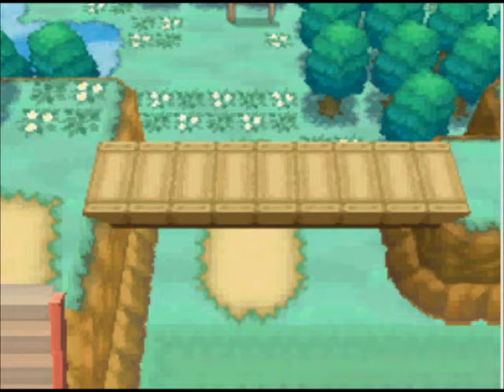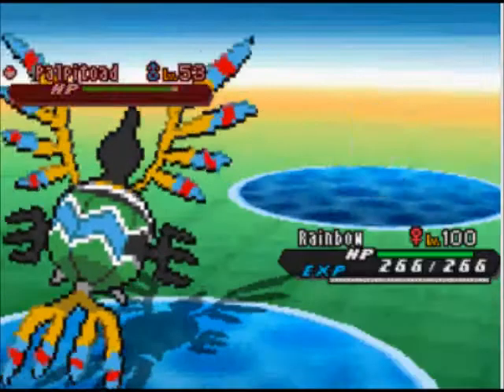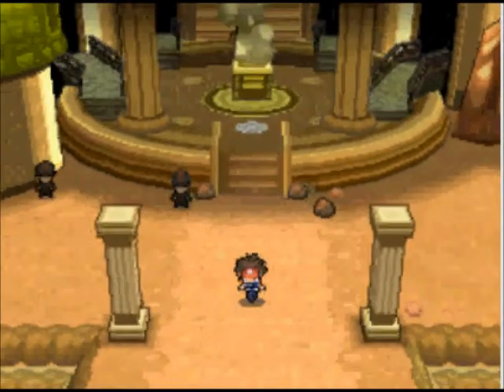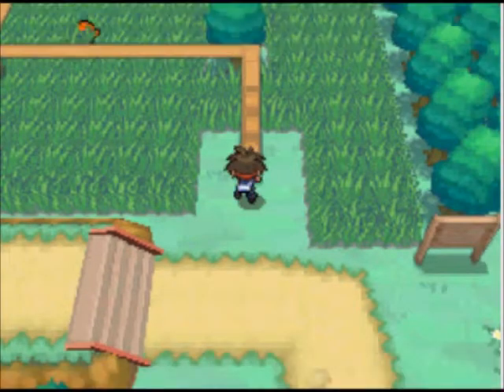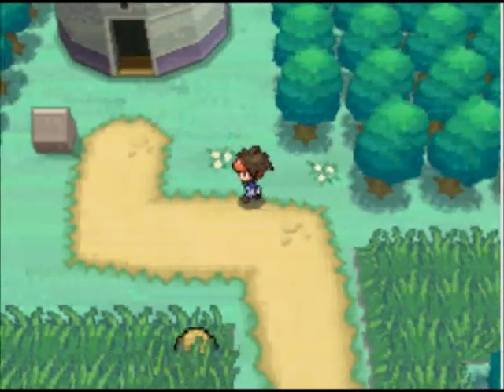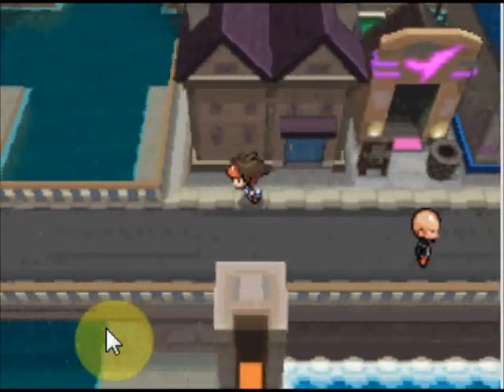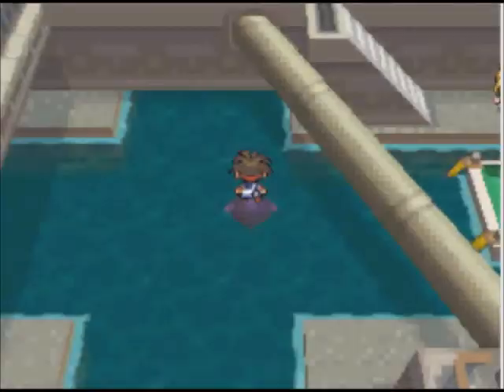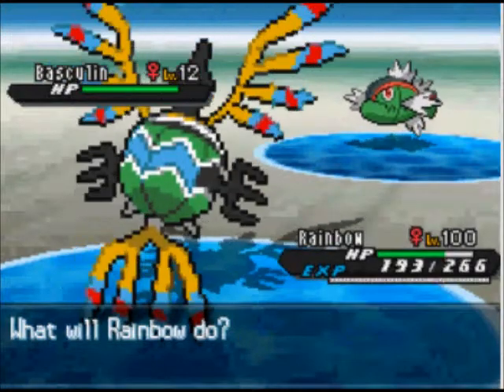Black / White 2 Effort Value Hotspots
Please leave other topics you would like to see videos for in the comments!

HP: 1:44
Attack: 3:30
Defense: 5:18
Special Attack: 9:42
Special Defense: 12:50
Speed: 14:42